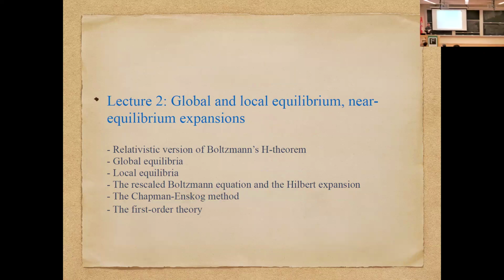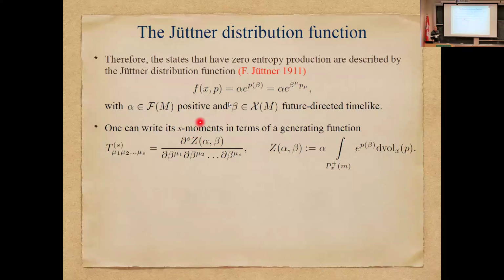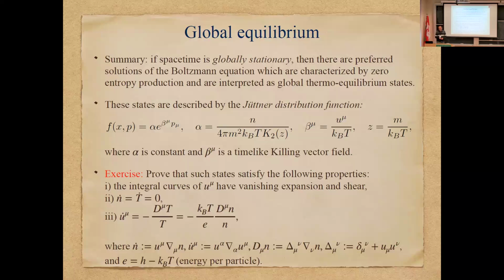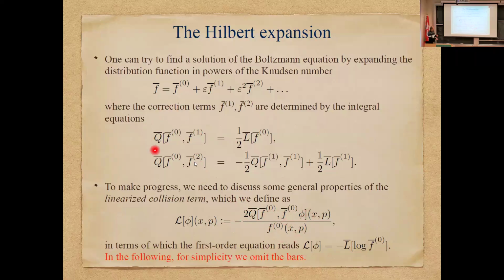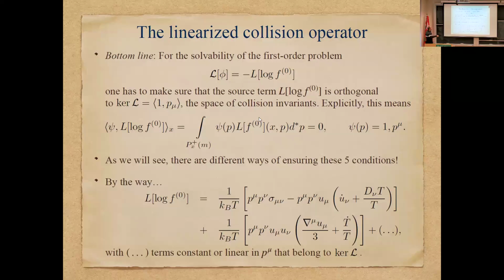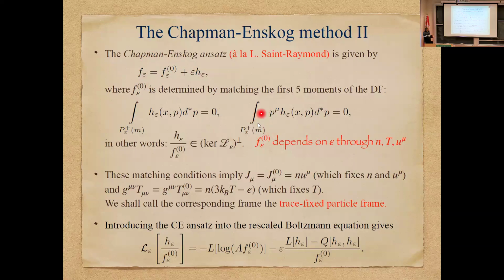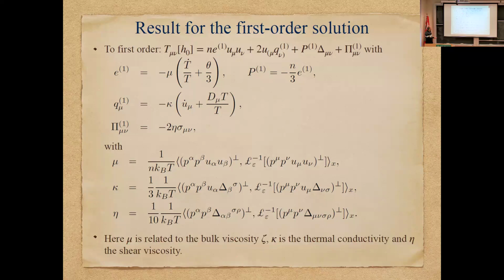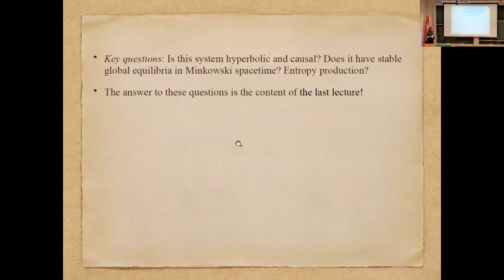General Relativity Winter School: Lecture 2 (Olivier Sarbach)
Instructor: Olivier Sarbach (Universidad Michoacana de San Nicolás de Hidalgo)